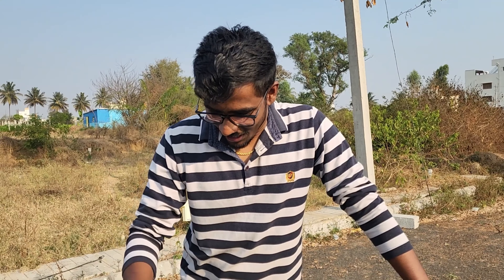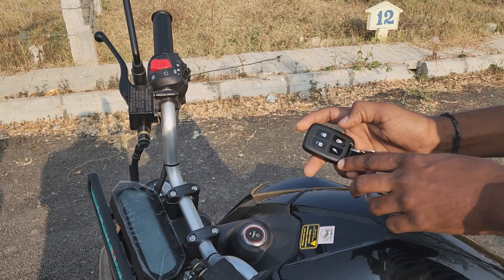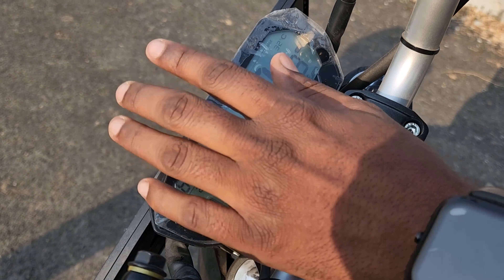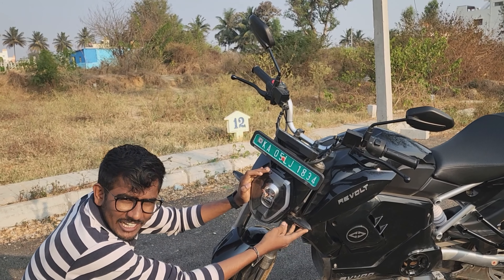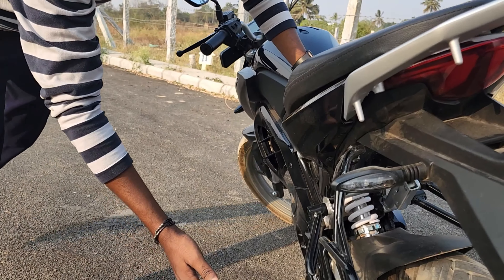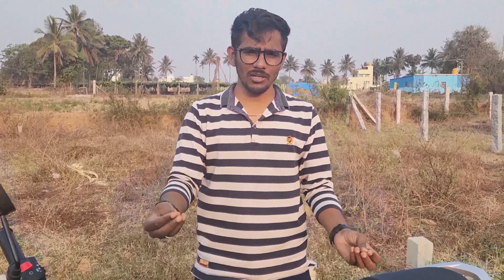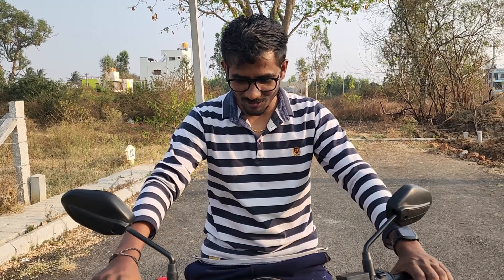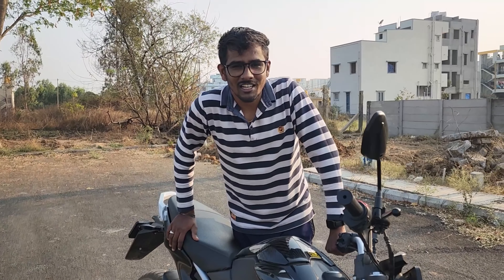Revolt RV400 Electric Bike Review | Complete Details on RV400 | User Review |Kannada | Worth Buying?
Revolt RV 400 is an electric street bike available at a starting price of Rs. 1,10,831 in India. It is available in 2 variants and 3 colours with top variant price starting from Rs. 1,24,060. Revolt RV 400 generates 3000 W power from its motor. With both front and rear disc brakes, Revolt RV 400 comes up with combined braking system of both wheels.

The Revolt RV400 is the country’s first AI-enabled electric motorcycle with the design on the lines of street naked motorcycles. It gets a muscular tank and beefy tank extensions along with a fairing that covers components like the motor and battery. At the rear, it uses a bolt-on sub frame with a one-piece seat. Braking is done by a single disc at both ends along with CBS. Suspension duties are handled by inverted forks up front and a monoshock at the rear.

The electric motorcycle comes powered by a 3KWh motor which produces 5kW of power and 50Nm of torque. It uses a 3kW lithium-ion battery that is offered with an unlimited kilometer warranty. The bike comes equipped with three modes- Eco, Normal and Sport and the range depends on which mode the bike is being ridden in. The Sport mode propels the bike to a top speed of 85kmph and offers a range of 90km while the City mode offers a 120km range it limits the speed to 65kmph. However, if ridden in the Eco mode in which the bike can go to 45kmph, the RV400 has a range of 156km.

In terms of features, the RV400 is equipped with a full-digital instrument cluster and full-LED lighting for the headlamp, tail lamp and turn indicators. It also gets an app which can be used to start up the motorcycle, setup a geo-fence and also get notified if the battery charge is low. Moreover, the company is offering a ‘Delivery on Demand’ feature which enables the user to have a fully-charged battery delivered to their specified location. Apart from that, the Revolt is offering the RV400 with an onboard charger, portable battery charger and will soon setup battery swapping stations, to be known as Switch Stations. However, the most interesting features are the simulated exhaust notes which can be changed from the app and can also be switched on or off on-the-go.